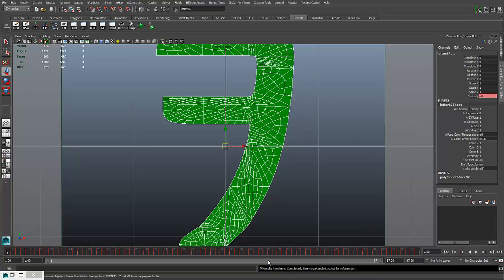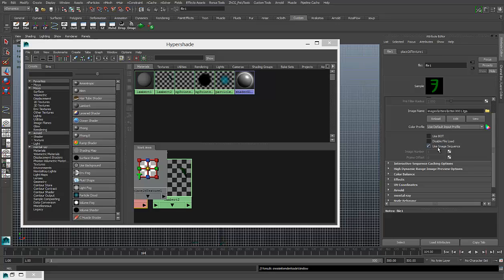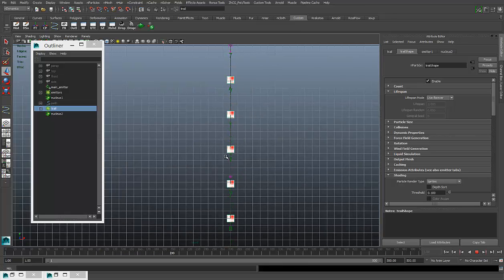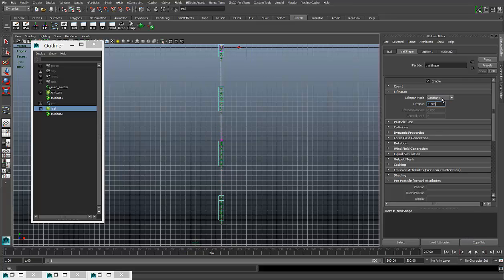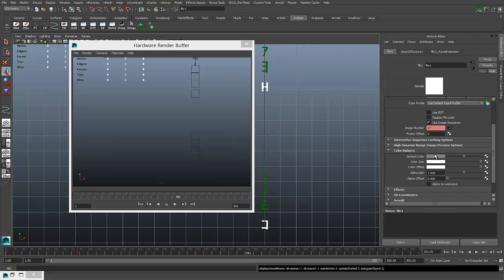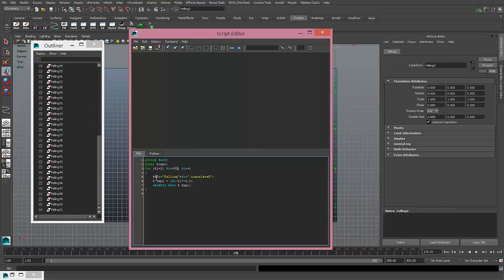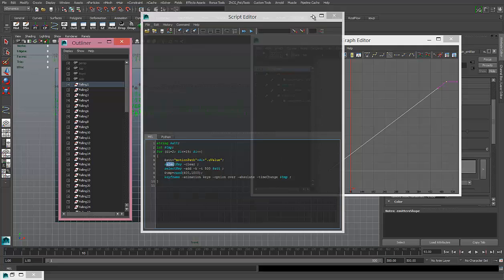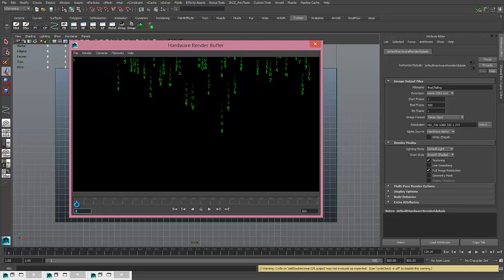Creating Falling Letters (Matrix) - Part 2 - Dynamics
In this part I am going to walk you through creating the falling letters using nDynamics.